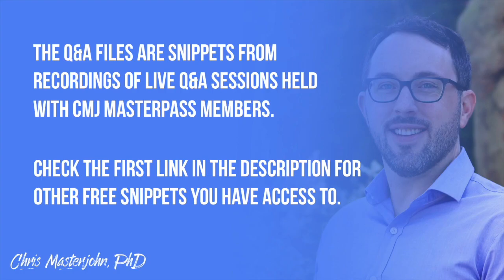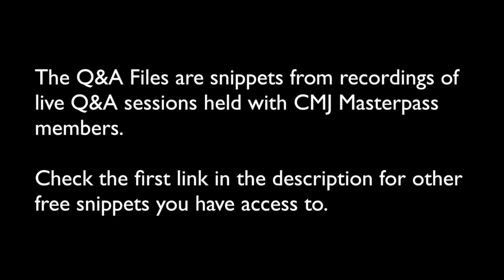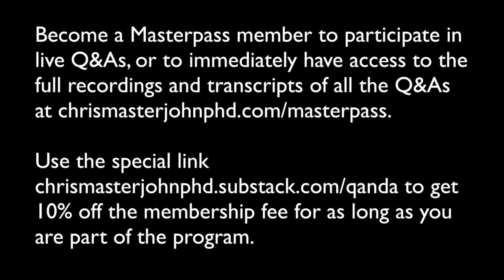How can I protect against oxalates?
Chris Masterjohn, PhD is the Founder and Scientific Director of the mitochondrial test mito.me. Question: How can I protect against oxalates?

Short Answer: Getting 300-400 mg calcium between food and supplements at each meal will minimize oxalate absorption. Maintaining postprandial urine pH in the 6.4-6.8 range by getting 3-5 grams of potassium per day from food or from organic acid salts such as potassium citrate will prevent its crystallization in the kidney. Reducing dietary oxalate will prevent any possible damage in the gut.

This is a clip from a live Q&A session open to CMJ Masterpass members. In addition to this episode, you can access two other free samples using this link:

In that batch of free episodes you will also find the answer to this question:

 Why Should Postprandial Glucose Be Kept Under 140 mg/dL?

If you want to become a Masterpass member so you can participate in the next live Q&A, or so you can have access to the complete recording and transcript of each Q&A session, you can save 10% off the subscription price for as long as you remain a member by using this link to sign up:

This snippet is from the April 12, 2023 AMA. The full recording and transcript is reserved for Masterpass members. Here is a preview of what’s included:

*What Causes Hypercholesterolemia and Does It Matter?
*How to Reverse Coronary Calcification?
*How to do a comprehensive nutritional screening
*How long after eating improperly cooked egg whites should I wait to take biotin?
*Is the extrusion process as harmful as some claim?
*How long can one fast before micronutrient deficiencies become an issue?
*Do B vitamins compete with each other for absorption?
*Why is thirst a symptom of diabetes?
*Do I agree with Peter Attia that ApoB should be driven as low as pharmacologically possible?
*During a fast, does the body break down muscle?
*How do you rest and refeed your brain?
*Why would someone have high RBC magnesium but low serum magnesium?
*GLA deficiency?
*Should we eat for our ethnicity?
*How convincing are polyphenol studies?
*Can coronary calcium be driven by oxalate?
*Citrulline for vasodilation
*How to reduce catabolism
*Rapid-fire run-through of orphaned questions from the submission contest, including a detailed look at Nadia’s thyroid numbers

For more information and to read more of my work,